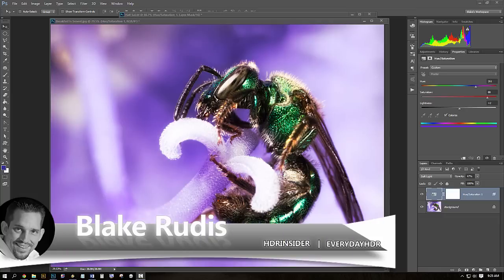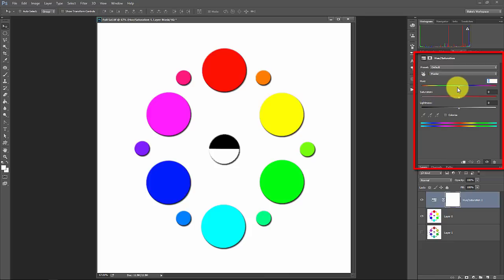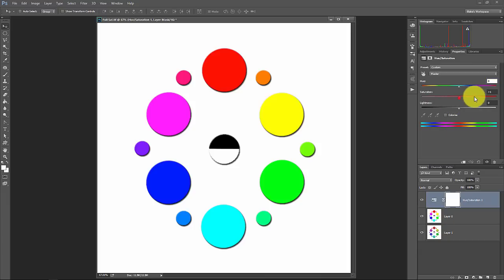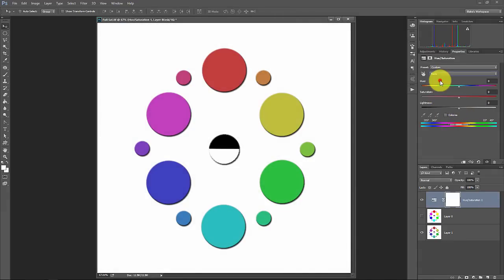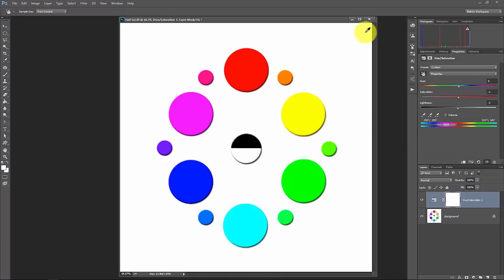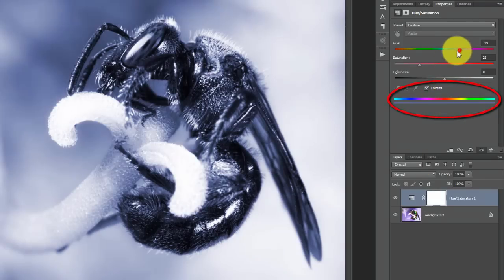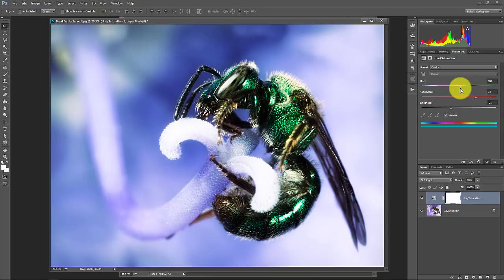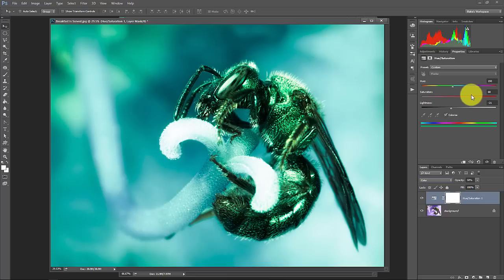The Saturation Adjustment Layer in Photoshop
Saturation Adjustment Layer in ~ 5 minutes!

The Saturation Adjustment Layer in Photoshop can be one of the most powerful tools in Photoshop if you know how to use it properly.  I would go on a limb and say this is my second favorite tool in Photoshop next to the Curves adjustement layer.  The Saturation Adjustment Layer wields unprecedented power once you learn how to tame it in your favor.

In today's Free Tutorial Friday I am going to break down the Saturation Adjustment Layer in ~5 minutes.  I intended for 3, but that didn't quite happen as there is a lot to learn here and I did not want to sacrifice good quality content for a time limit.  In this tutorial we will cover the following topics:

1. What is Hue?
2. What is Saturation?
3. What is Lightness?
4. Practical application of the above listed items on both the Master (all colors) and individual colors
5. The Targeted Adjustment tool
6. How to Colorize your photos
7. Adjusting Blending Options and Opacity for maximum color control

There is quite a bit of territory to cover in 5 minutes, but this could be the best 5 minutes of photo education you receive all weekend!  This is not intended to make you a Color Master, that's what the Color Zone System Training Package is for.  Sit back, relax, soak in the knowledge and put it into practice this weekend.